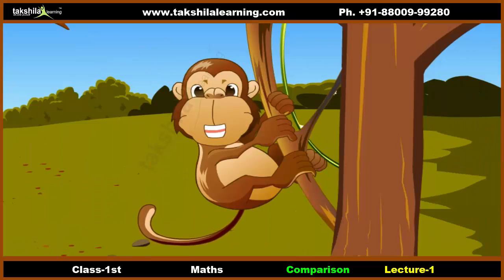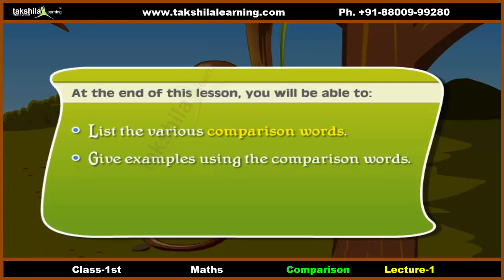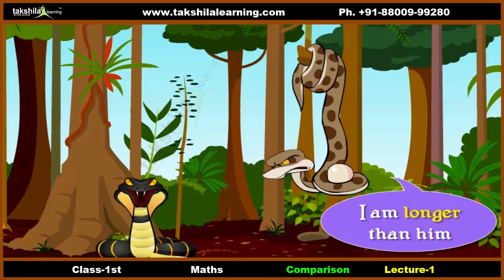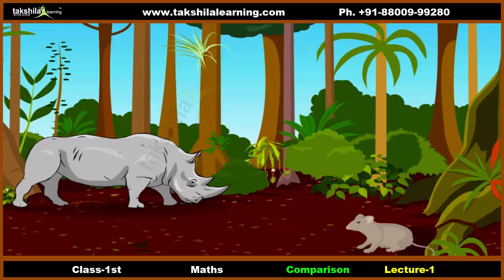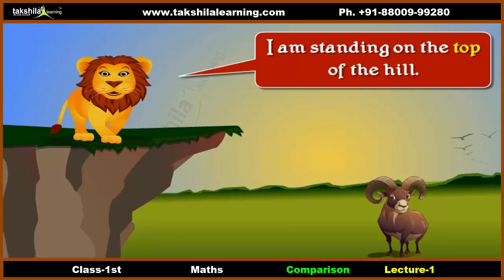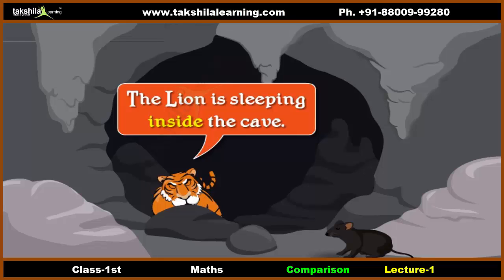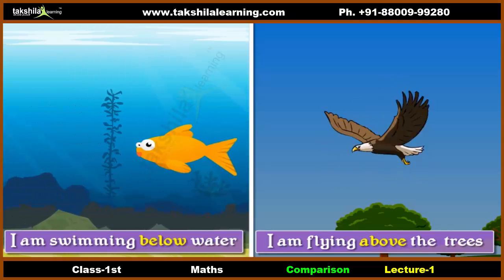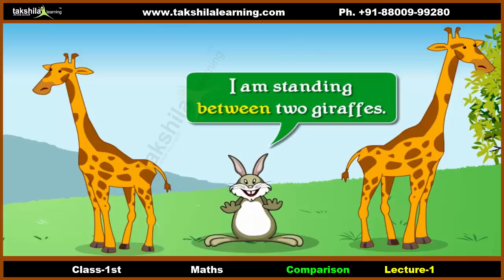Use of Comparison word |CBSE Class 1st Maths | Addition and subtraction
Mathematics For Class 1 | Learn Maths For Kids | Maths Made Easy | Math's For Class 1

Takshila Learning Presents Digital Content of CBSE Class 1 Maths. This study material in the form of 3D/2D animated videos, NCERT books/ NCERT solutions, worksheets, fun learning gaming activities, chapter wise practice questions, timely assessment, and analysis, textbook lessons, solved examples, notes, labeled diagrams and animated experiments. It also includes chapter wise notes which comprise of all detailed summary, concepts, examples, knowledge base and diagrams.

The course content focuses on topic wise coverage of CBSE Board/ICSE Board/Other 13 Indian State Boards. It is the best online classes for school students to study class 1 Maths in very interactive video mode at the comfort of their own house through pen drive, tablet, SD card, smartphone.

Our contents are based on Library concept. (Under Library concept a superset of modules is created, which in turn covers all the possible topics of books available in market). These class 1 Maths videos are enough for a complete understanding of concepts and will let you score excellent marks in your exams. This course is an excellent and powerful home tutor for class 1 Maths. This can assist you anytime, anywhere and on any device as per your convenience and understanding abilities. We also provide all other subjects for class 1 including Science, EVS, GK, Hindi, English, Computer and Rhymes.

This video includes an explanation of :
1. List the various comparison words
2. Examples using the comparison words

use of comparison word
cbse class 1st maths
mathematics
class 1 maths
class 1 learning videos
maths for children
maths
learn maths
maths basics
maths made easy
maths exercises
addition
subtraction
counting
numbers
learn maths step by step
mathematics basics
maths for 1st std
maths for pre school
maths for school students
easy maths
cbse maths
number names
takshila learning
trending videos